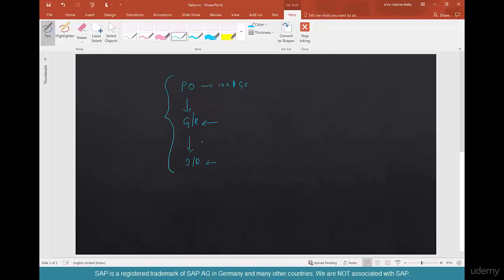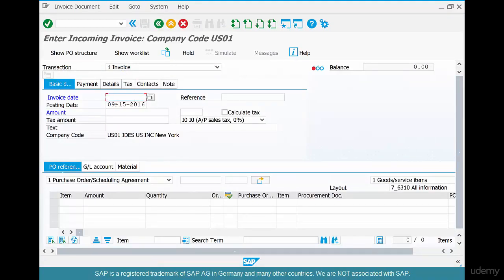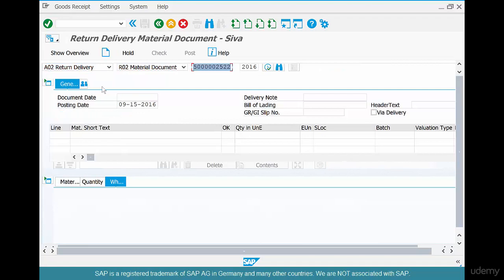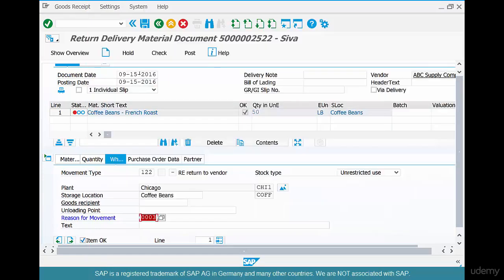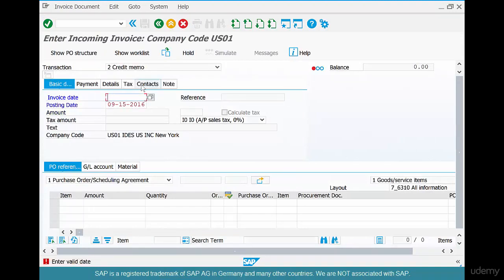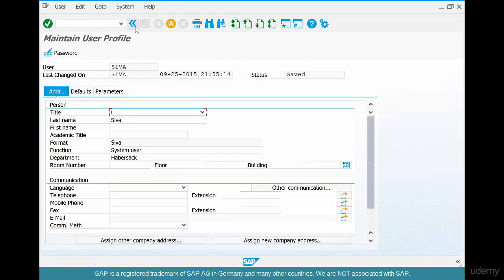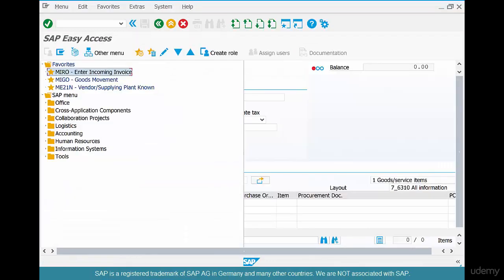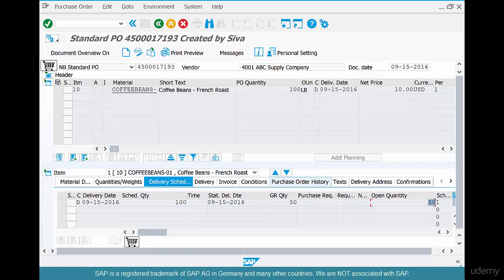55 Returns Hands on SAP MM